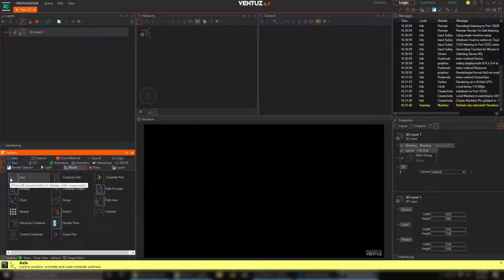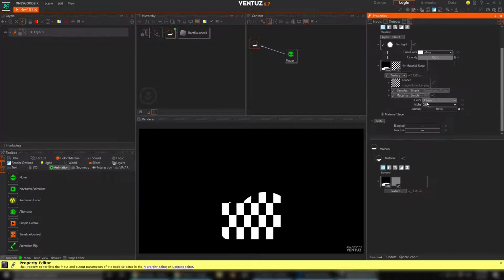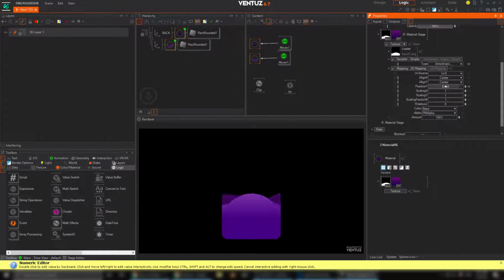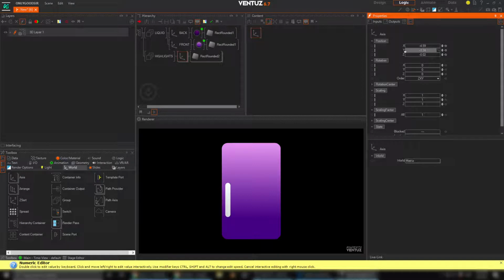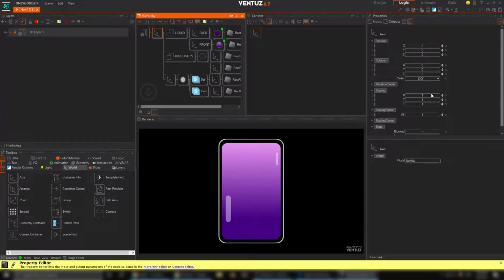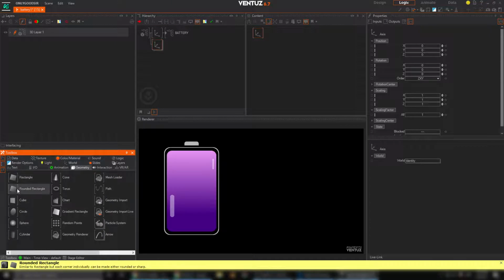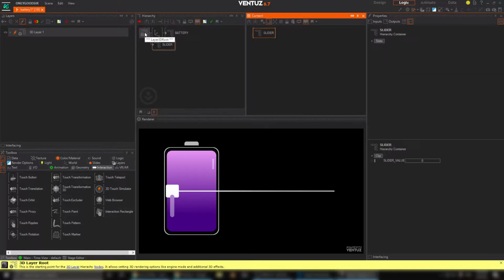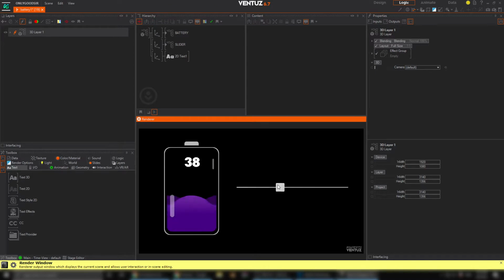Battery Graphic in Ventuz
This is a short video I make a simple battery graphic and as a bonus we add some interactivity to the graphic.

 gui design
interface design
Battery Ui design
Interactive slider